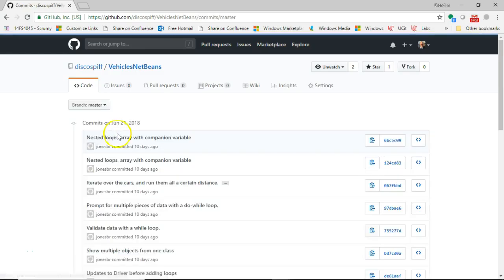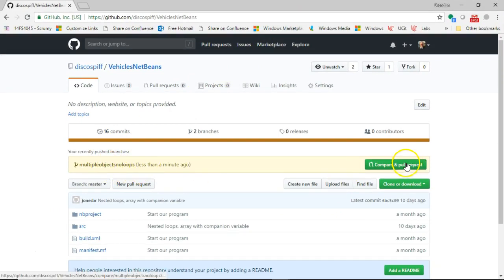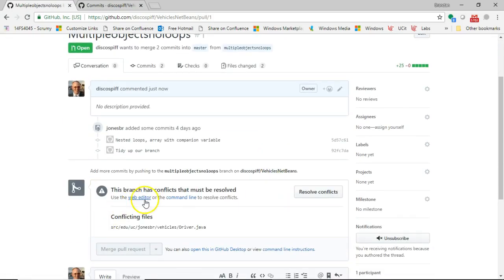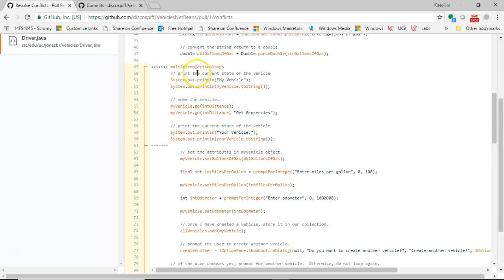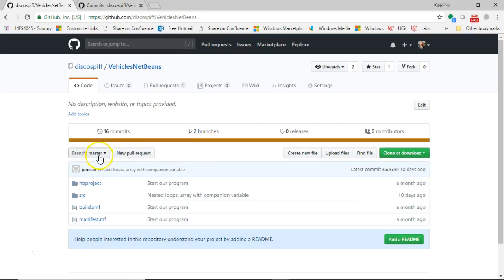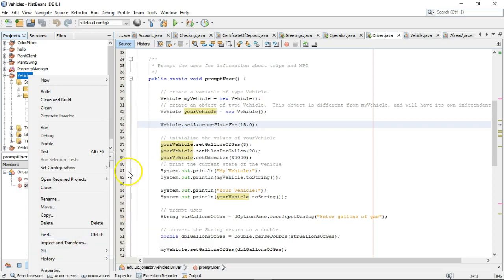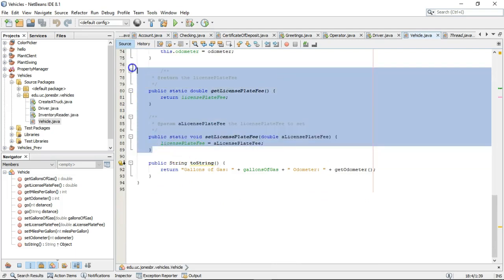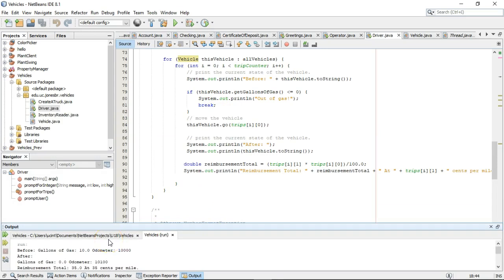Merge Branches Resolve Conflicts GitHub and NetBeans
Feature branches make team development much more effective.  In this video, I show how to commit and push to a branch in NetBeans, how to resolve merge conflicts in GitHub, create a pull request, merge the pull request, and then receive the changes in NetBeans again.